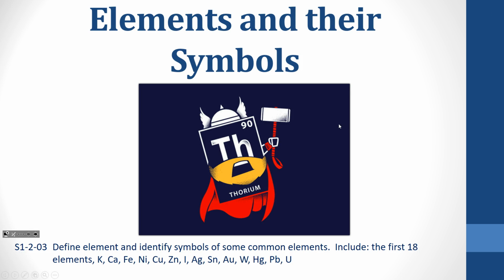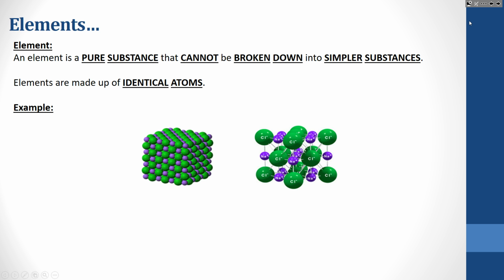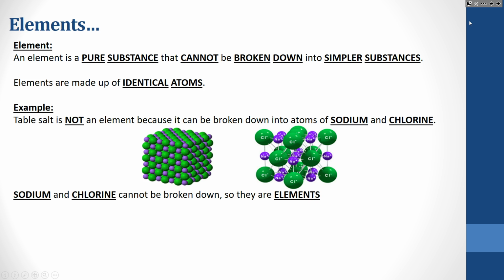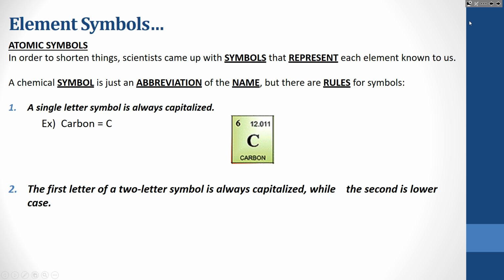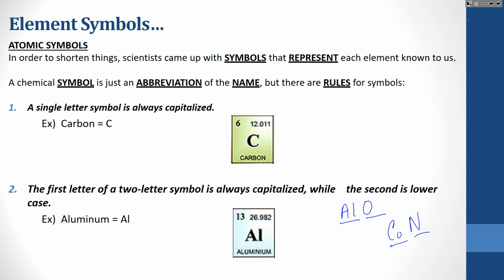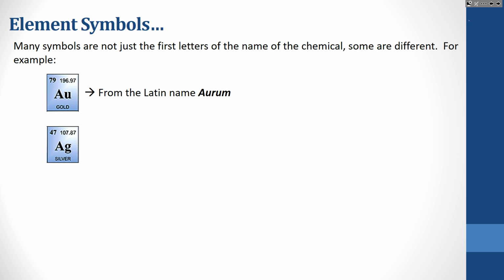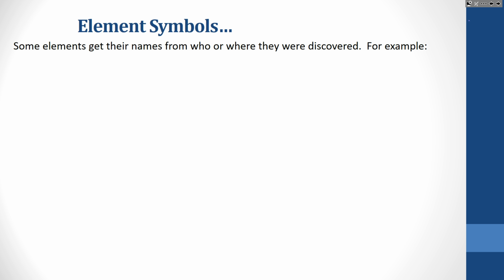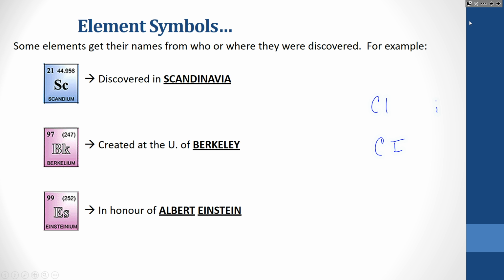SC10F Chemistry Lesson 3 Element Symbols